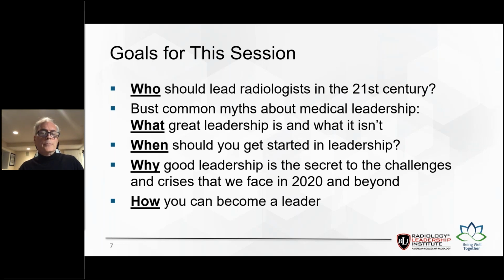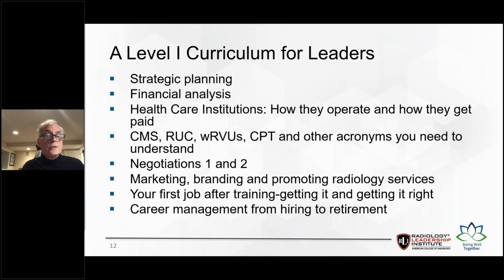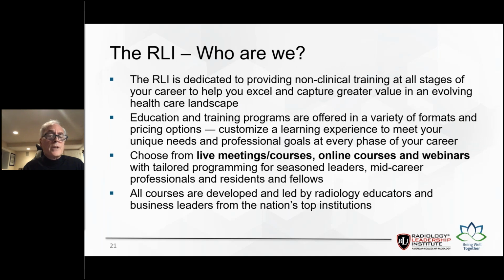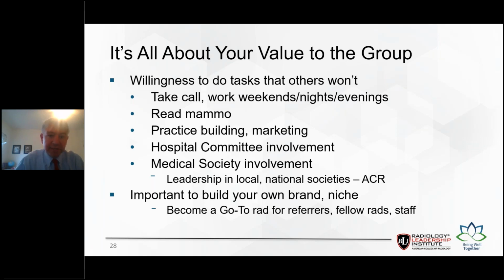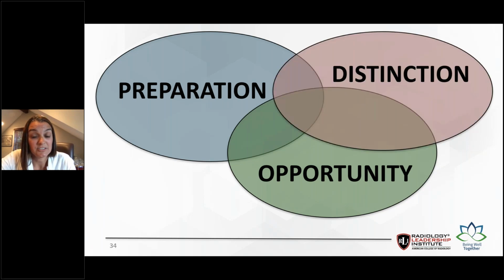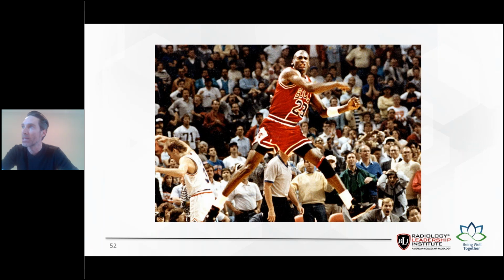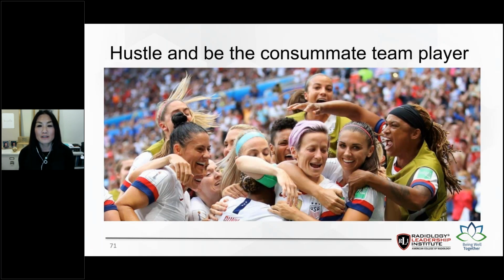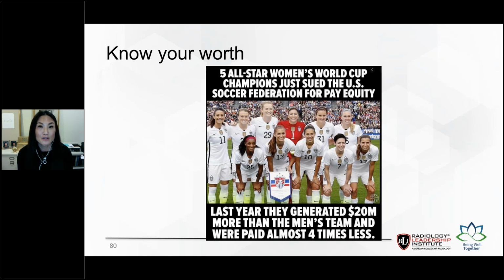Brave New Work: How to Get Ahead and Meet Leadership Challenges in 2020 and Beyond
Part I – Leadership Challenges